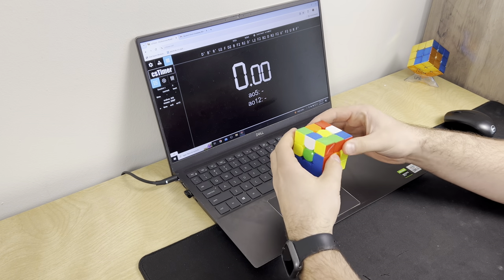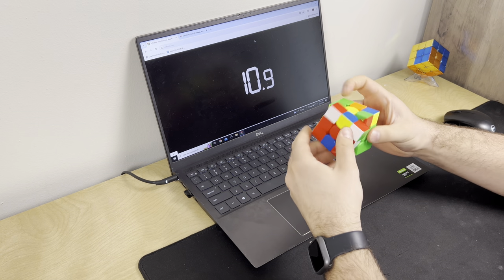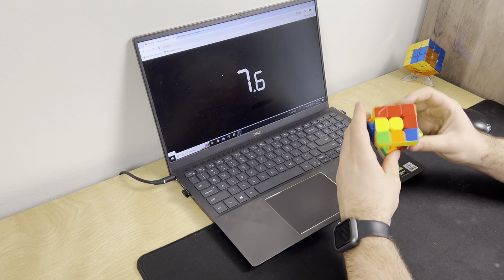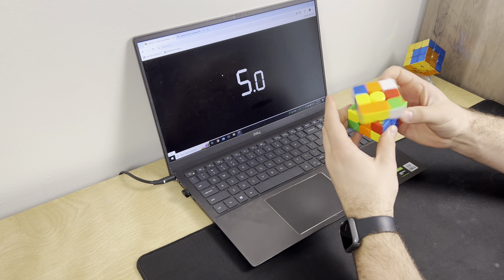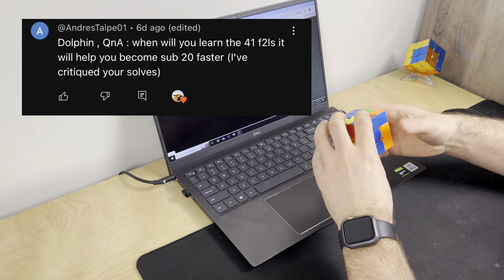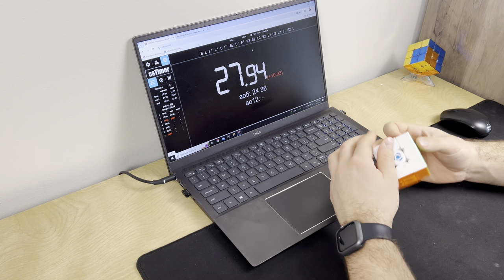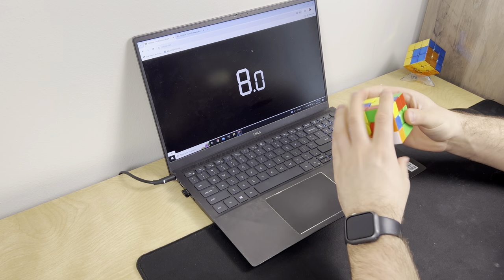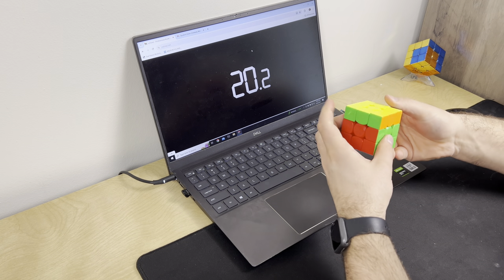ROAD TO SUB 20 - EP. 13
I hope you enjoyed this episode of me trying to get to sub 20